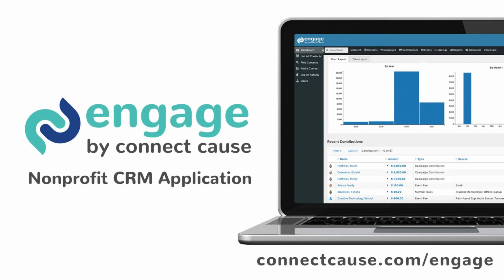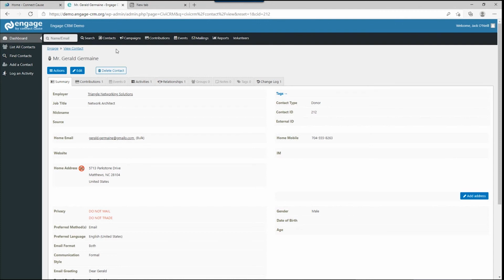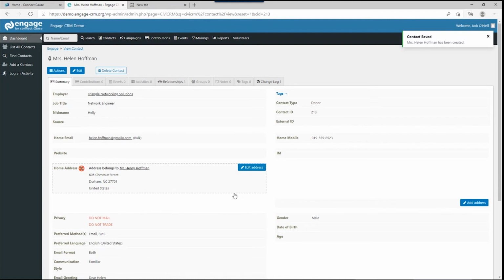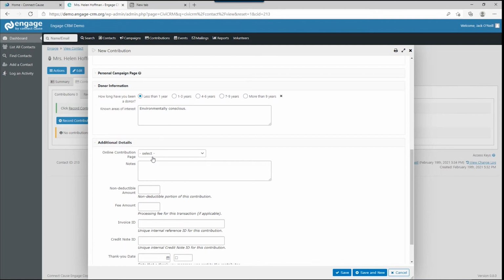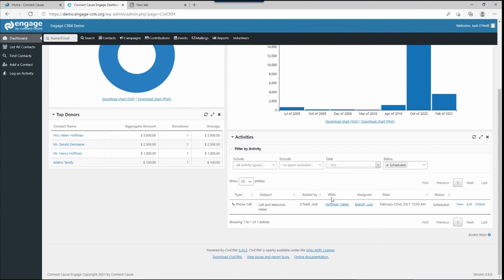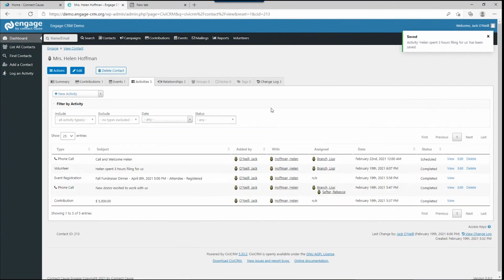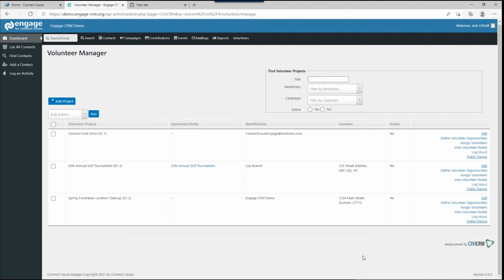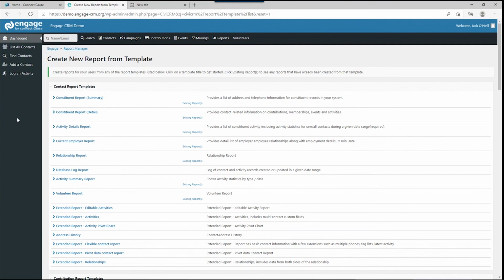Engage by Connect Cause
Cory Wagner walks us through the Engage Nonprofit CRM by Connect Cause.